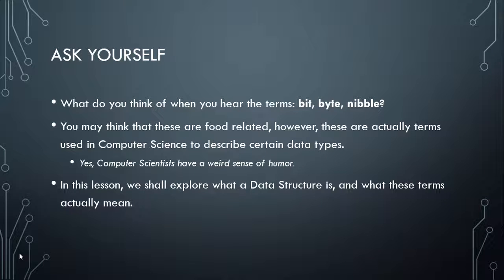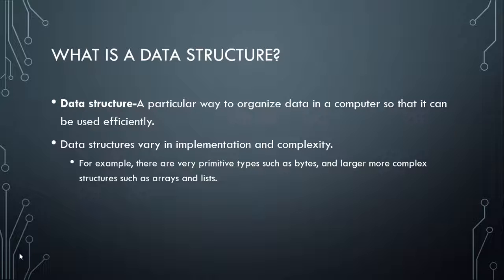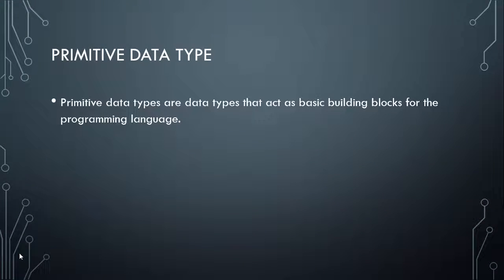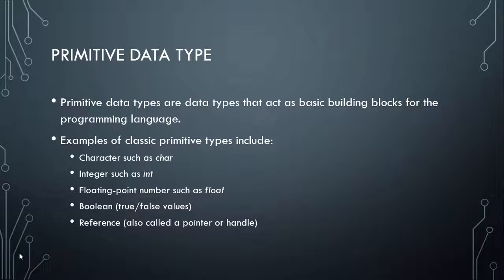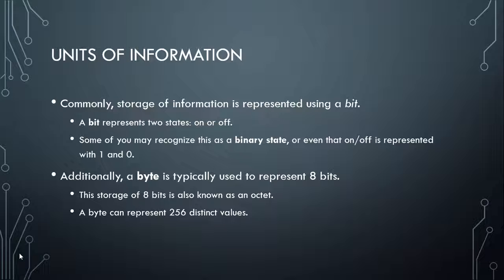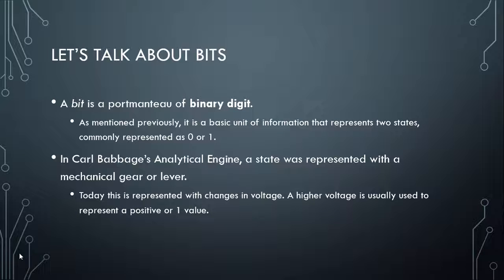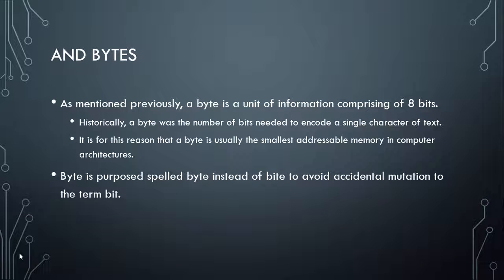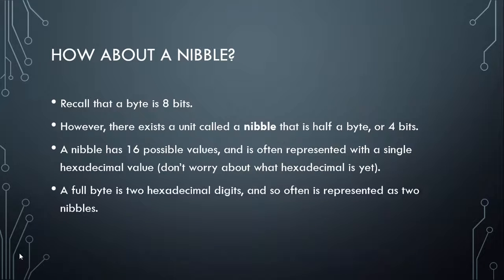Bits, Bytes, and Nibbles